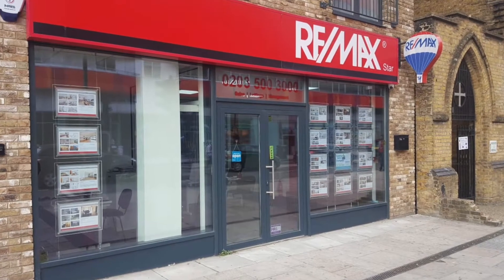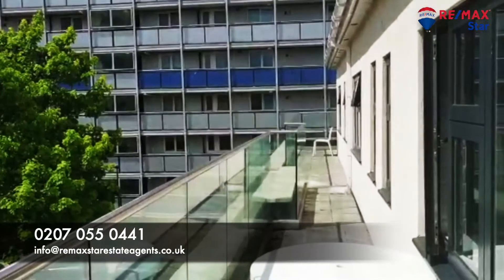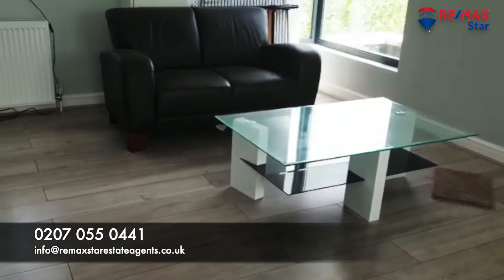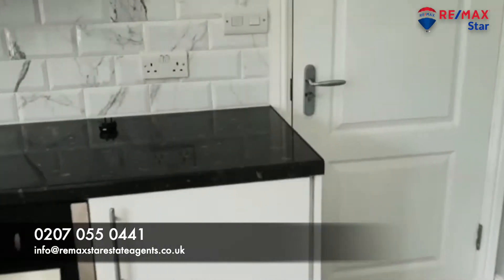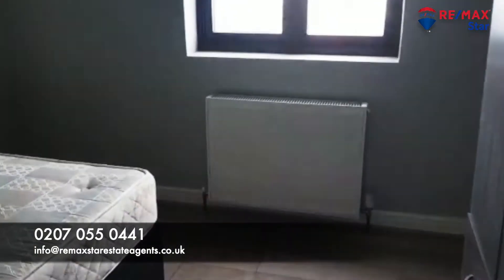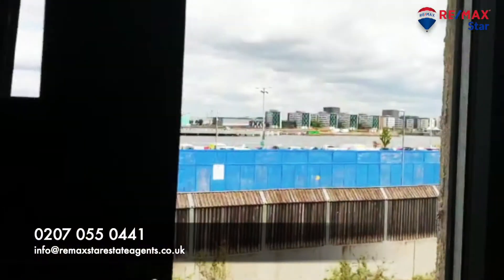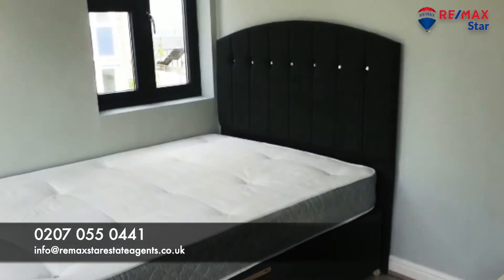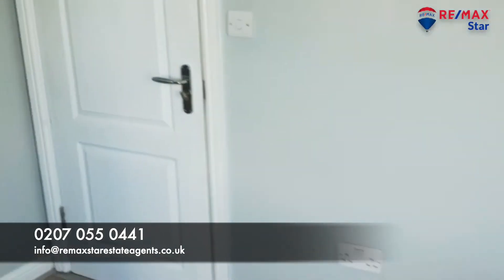Letting Property Agents in East London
4 bedroom penthouse to rent 🎈🌴🏠🗝️
Claremont Close, North Woolwich, London, E16

This property consists of:
💎 River View
💎 Suitable for professionals
💎 luxurious fully fitted modern kitchen
💎 King George V Station and Cyprus Station
💎 Close to public transport
💎 Floors - Hardwood

💼 Looking for working professionals or working family

RE/MAX has more than 7,400 offices in over 112 countries. We offer global market exposure through our network offices worldwide.

RE/MAX estate agents advertise your property on our global websites global.remax.com, The details and descriptions of the property are automatically translated to over 48 languages and prices are converted to more than 55 currencies.

With RE/MAX, you get motivated, highly trained, and experienced associates on call 7 days a week, with the capacity to fulfill your specific needs and requirements.